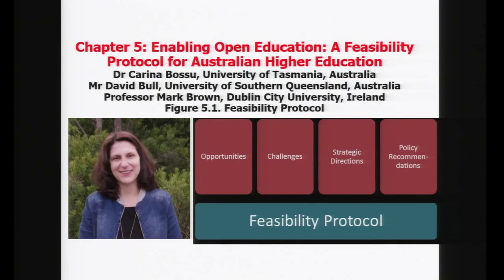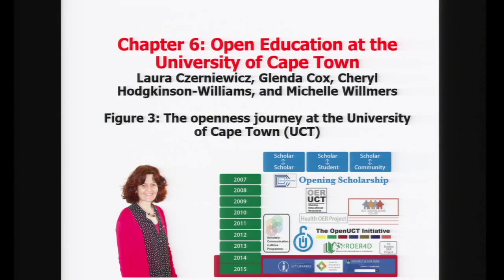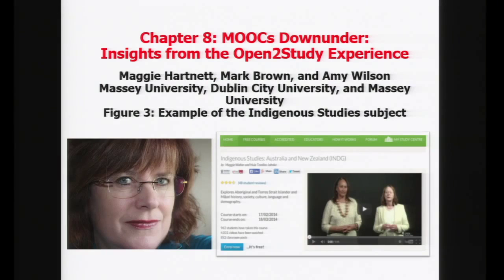2015 AECT Convention Featured Speakers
November 6, 2015: Presidential Session Association for Educational Communications and Technology (AECT) Annual International Convention, Indianapolis, IN
Presenters: Tom Reeves, Mimi Lee, Yadi Ziaee, and Curt Bonk.
Topic: Multimedia in MOOCs: Best Practices for Cultural Inclusion (54:31)